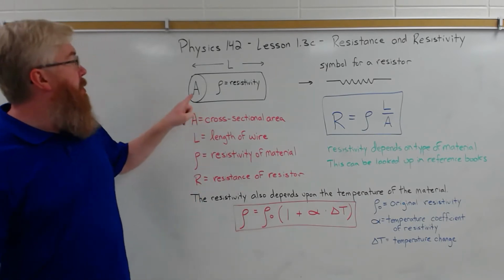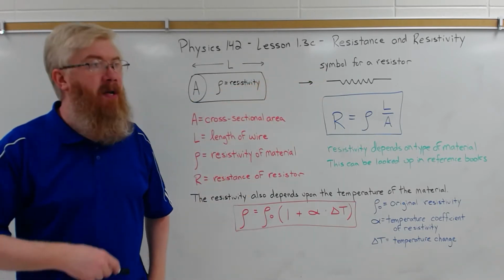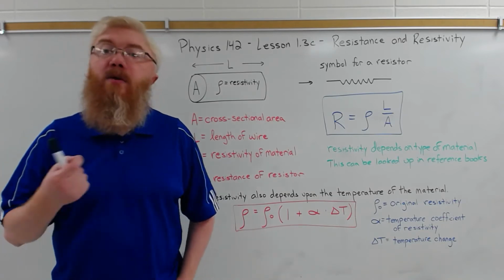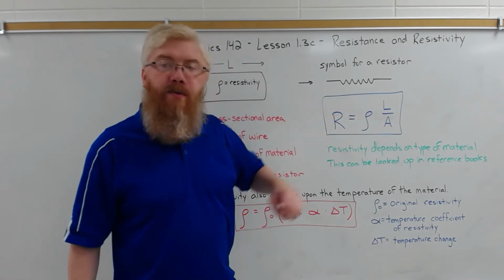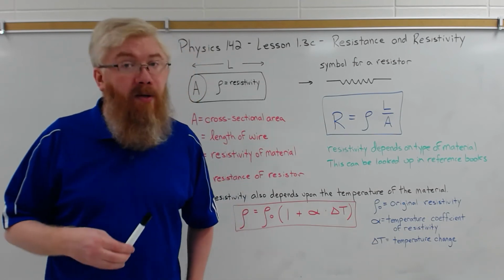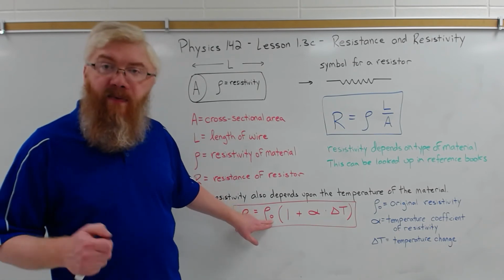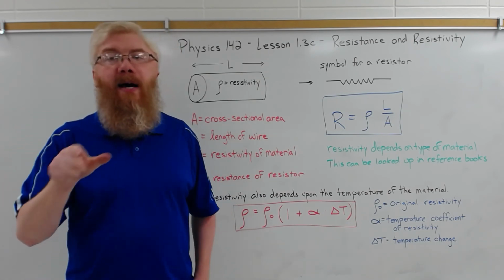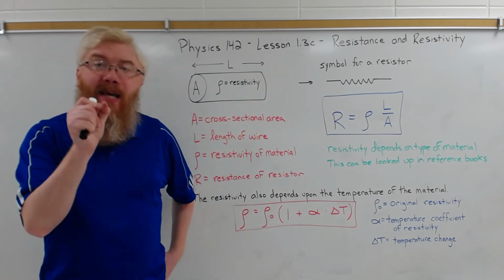College Physics 2 - Lesson 1.3c - Resistance and Resistivity